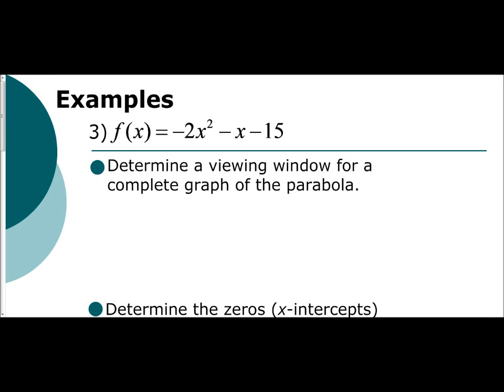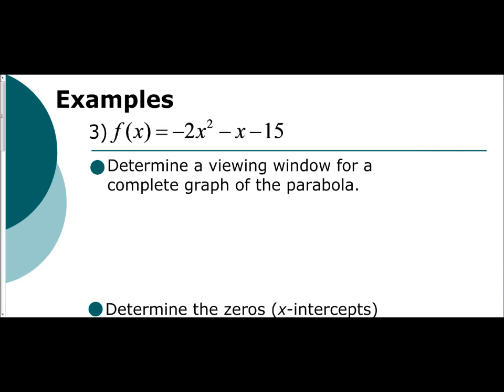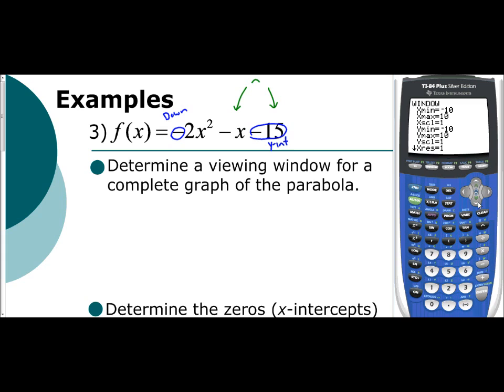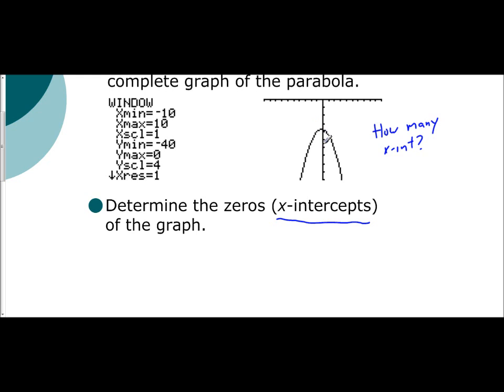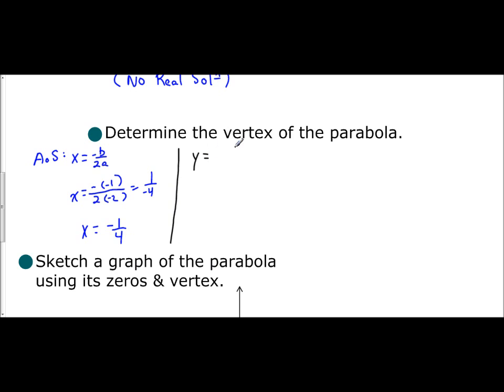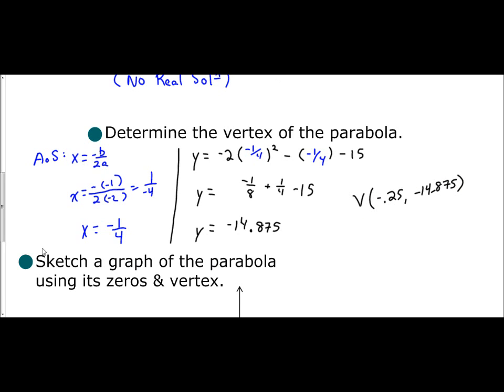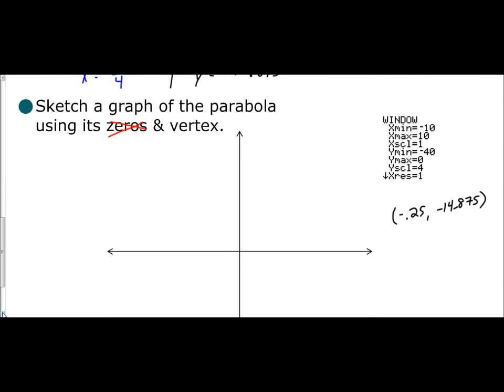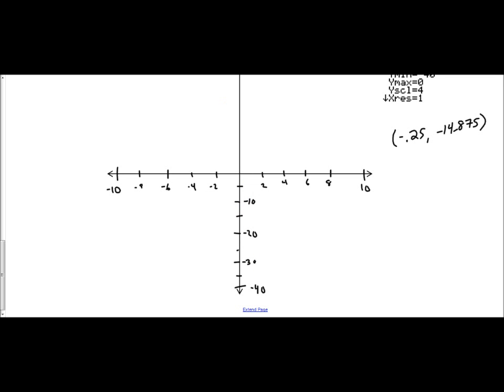Lesson 5.2 - Graphing Using Zeros & Vertex (Example 3)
The following video goes over an example on how to use the graphing calculator to identify the zeros of a quadratic function, as well as using the zeros and the vertex in order to sketch the graph.